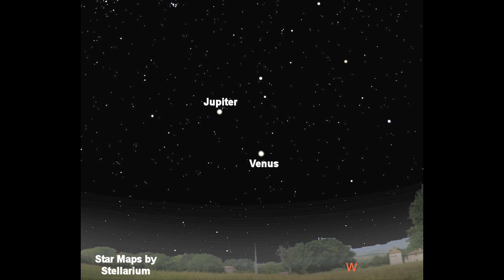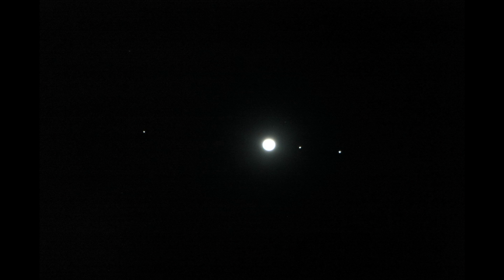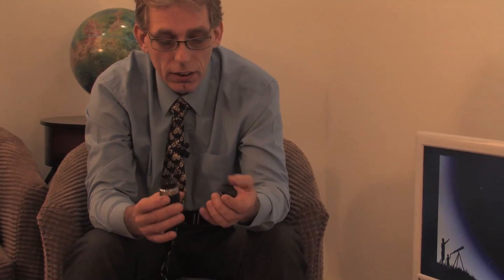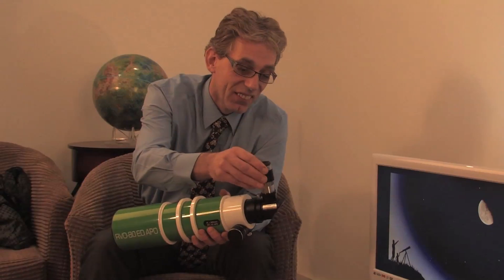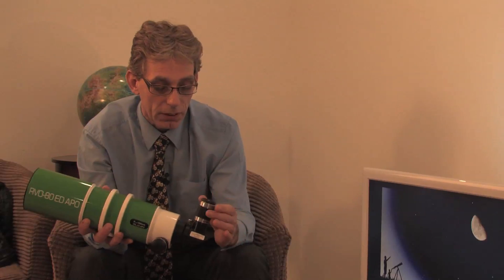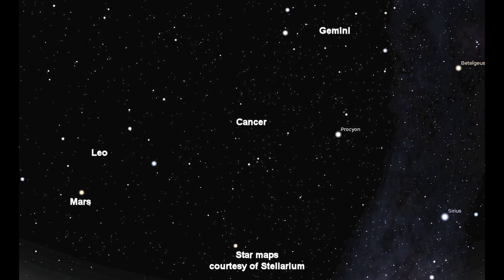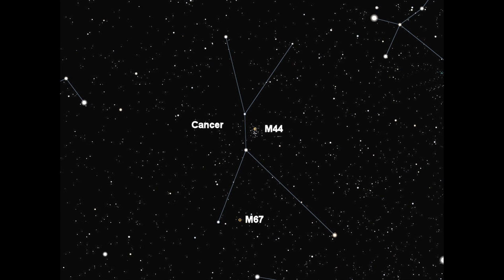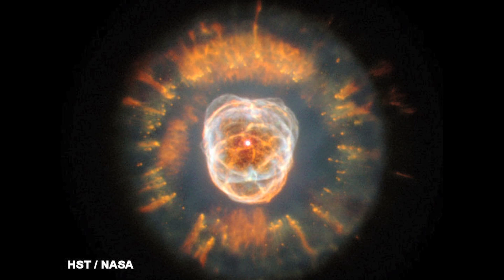Let`s Talk Astronomy."Introductory To Eyepieces"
Starting with the moving of Venus and Jupiter towards one another in the night sky,Dennis Ashton goes on to talk to Ian Littlewood about the different magnification power of Eyepieces to be used with Telescopes.